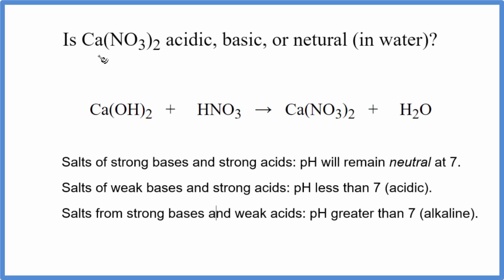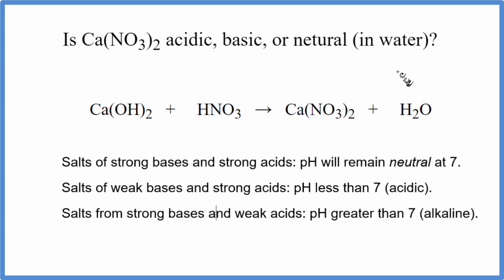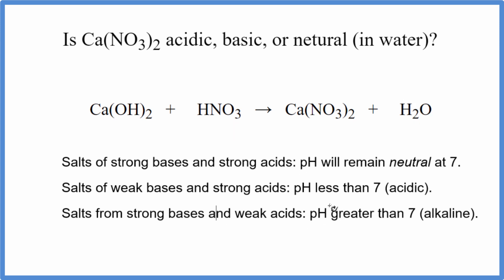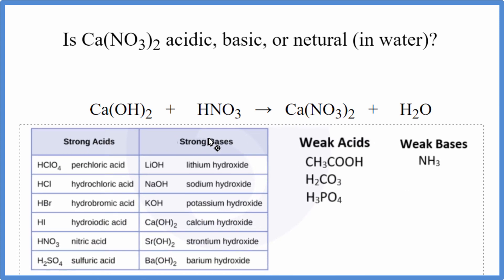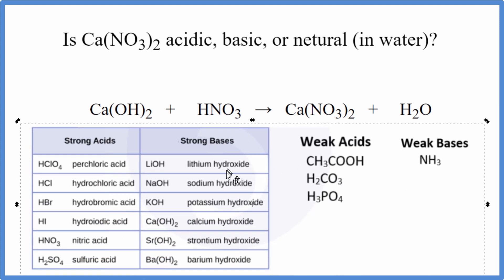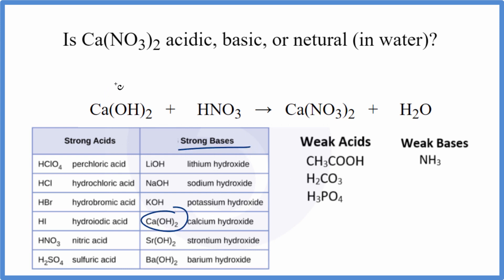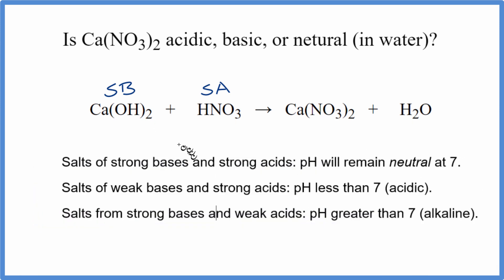Is Ca(NO3)2 acidic, basic, or neutral (dissolved in water)?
To tell if Ca(NO3)2 (Calcium nitrate) forms an acidic, basic (alkaline), or neutral solution we can use these three simple rules along with the neutralization reaction that formed Ca(NO3)2 .

First we need to figure out the acid and base that were neutralized to form Calcium nitrate. The equation for Ca(NO3)2 is:

Ca(OH)2 + HNO3 = Ca(NO3)2 + H2O
It is also useful to have memorized the common strong acids and bases to determine whether Ca(NO3)2 acts as an acid or base in water (or if it forms a neutral solution).

Strong acids: HCl, H2SO4, HNO3, HBr, HI, HClO4
Weak acids: HF, CH3COOH, H2CO3, H3PO4, HNO2, H2SO3
Strong Bases: LiOH, NaOH, KOH, Ca(OH)2, Sr(OH)2, Ba(OH)2
Weak Bases: NH3, NH4OH
Note that we are talking about whether Ca(NO3)2 is an acid, base, or neutral when dissolved in water.

Based on these rules, the solution of Ca(NO3)2 dissolved in water is Neutral.